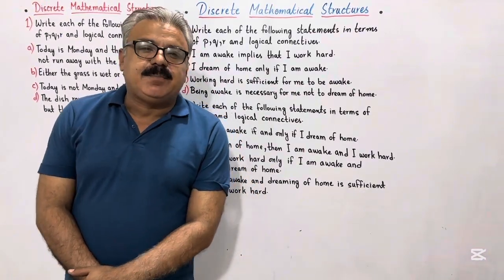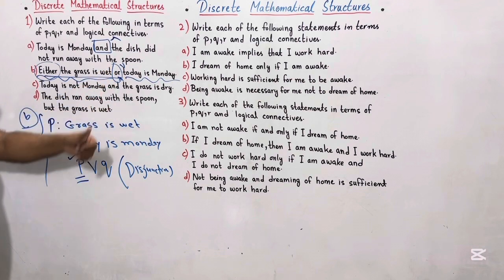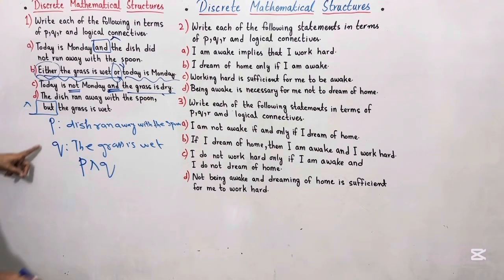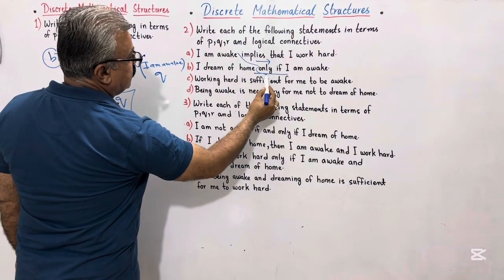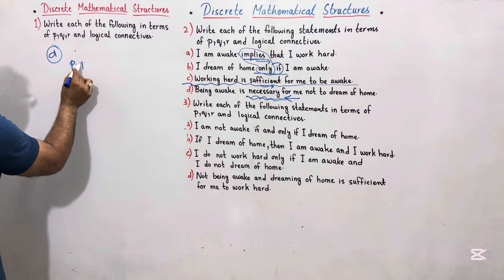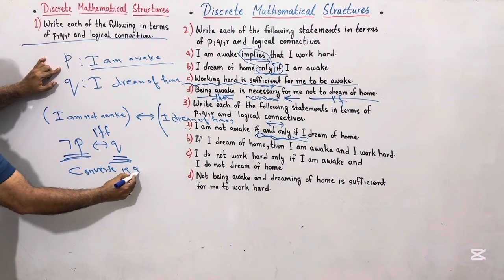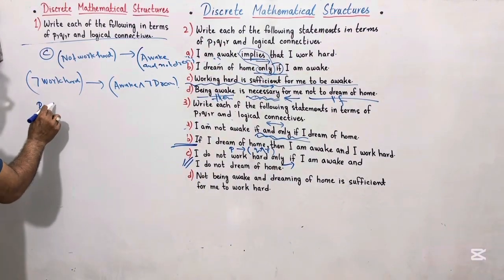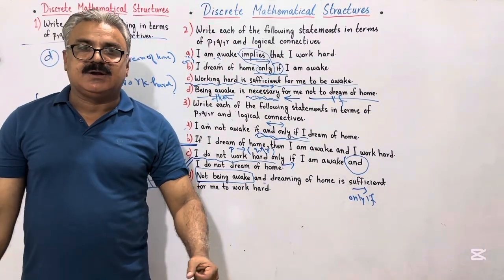Discrete Maths ~9 | Logical Connectives (If-Then) Conjunction, Disjunction